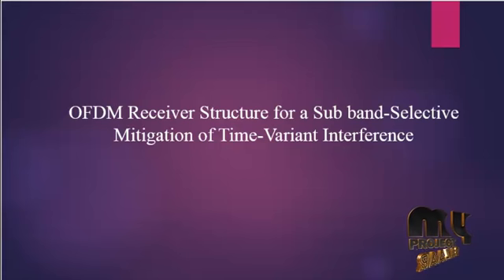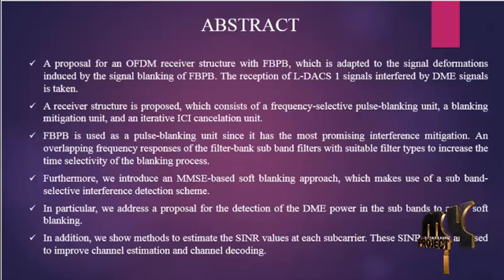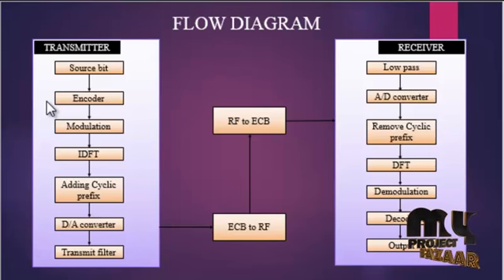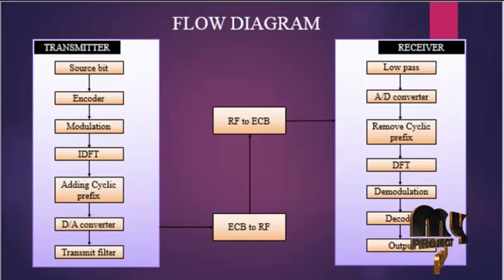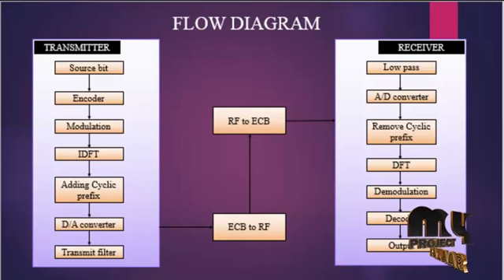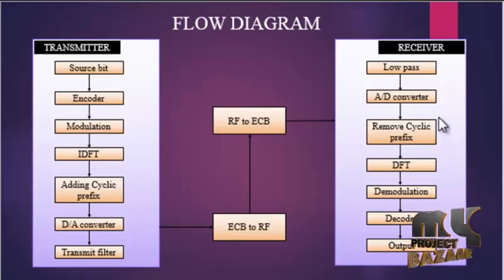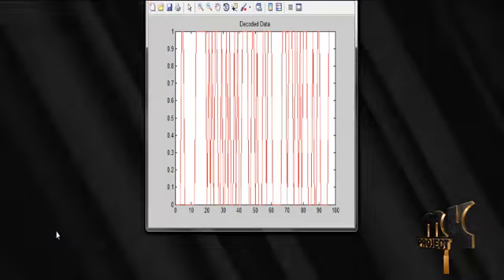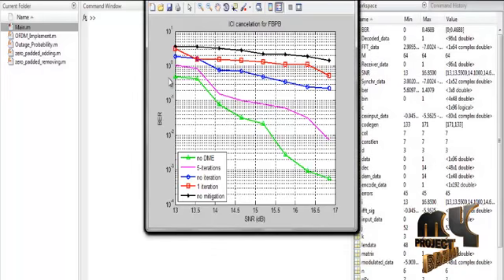OFDM Receiver Structure for a Subband-Selective Mitigation | Final Year Projects 2016 - 2017